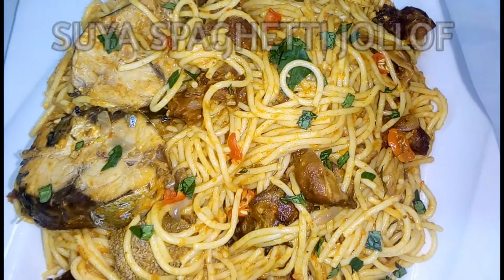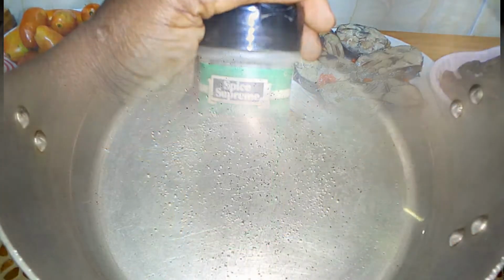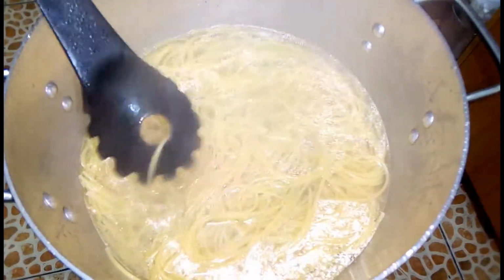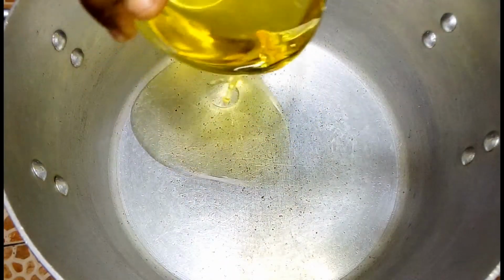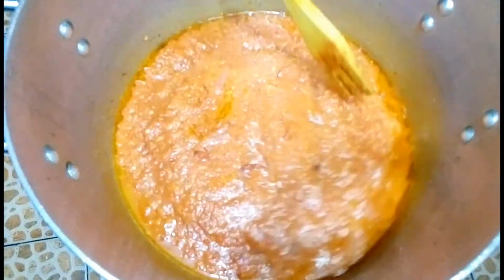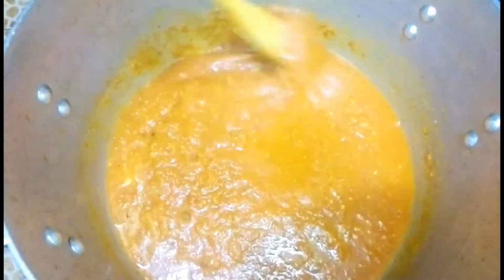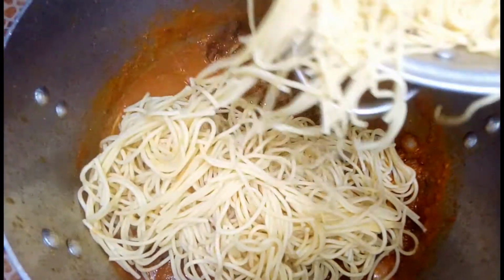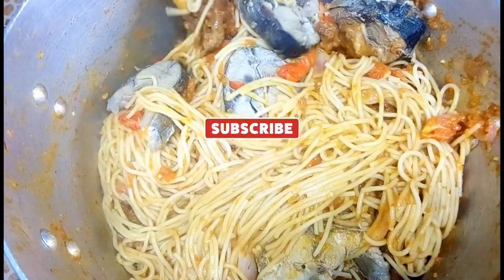How To Cook Ram Suya Spaghetti Jollof II Doris Etito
How To Cook Suya Spaghetti Jollof II Doris Etito
SUYA is simply any barbequed  meat like chicken, ram, beef, goat and it's a popular street food delight especially in Nigeria. Spaghetti Jollof taste even more interestingly delicious with the infusion of the Suya spice from the Suya.

INGREDIENTS

Spaghetti
Ram Suya
Boiled fish
Ground crayfish
Scotch bonnet/fresh Pepper
Fresh tomato
Onions
Tomato puree
Vegetable oil
Seasoning Cubes
Salt
Curry powder
Thyme leaves